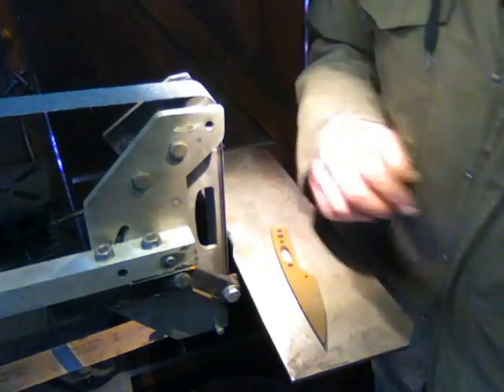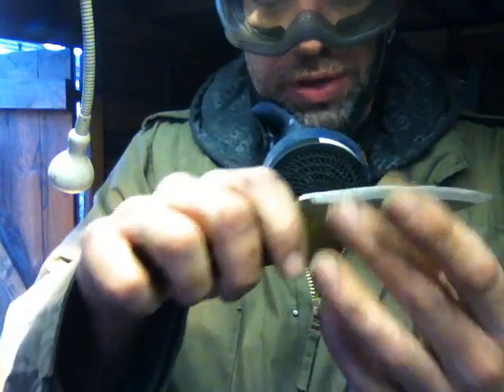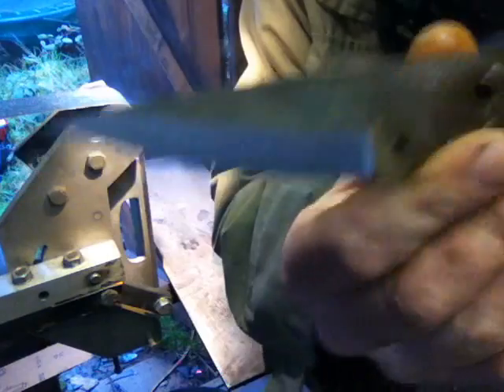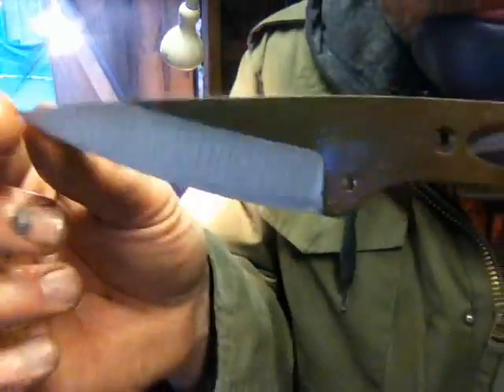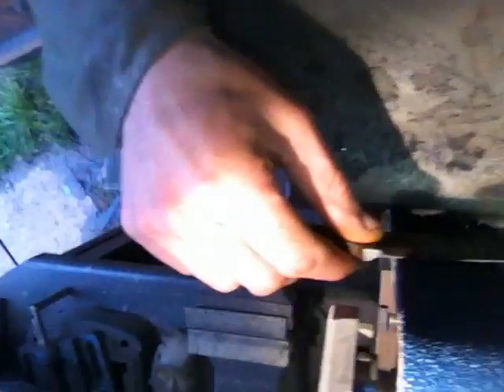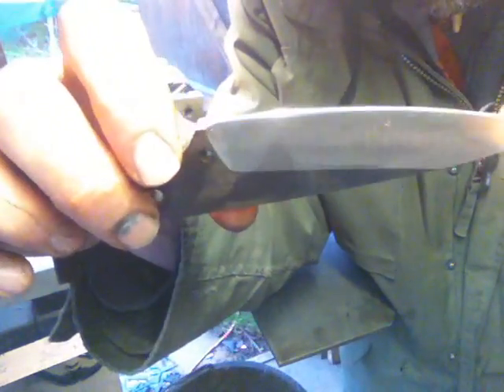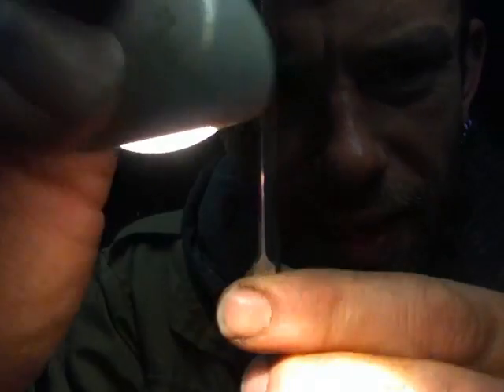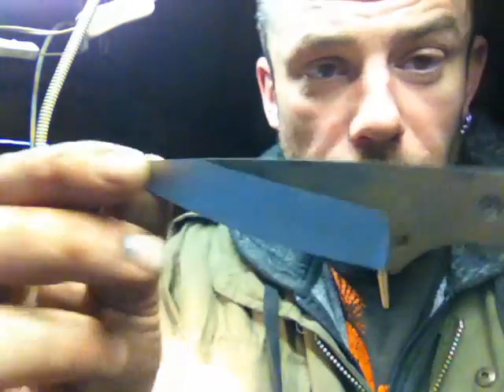Knifemaking: Grinding the bevels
The blade is a heat treated 52100 high carbon steel blank so I'm using a fresh 36 grit ceramic belt because a: there's a lot of steel to remove and b: to keep the heat down so the temper doesn't get ruined by overheating. I also quench frequently to prevent this.